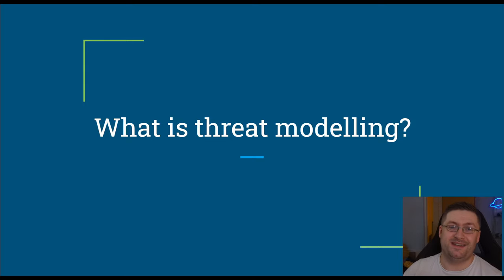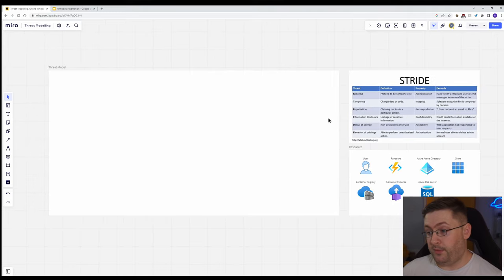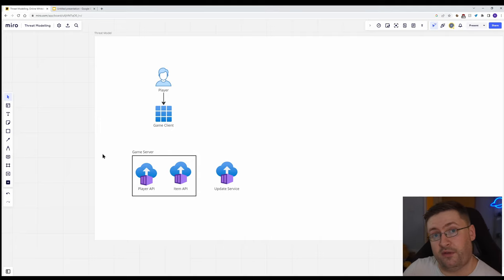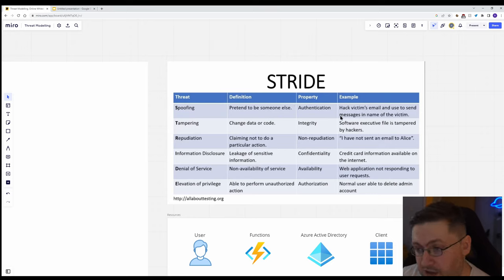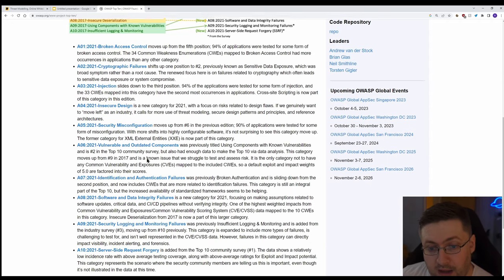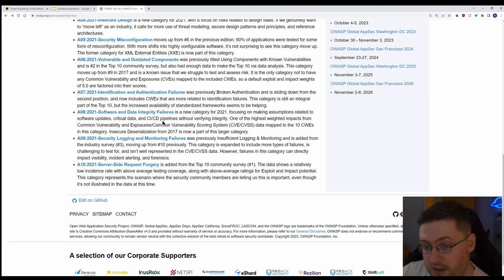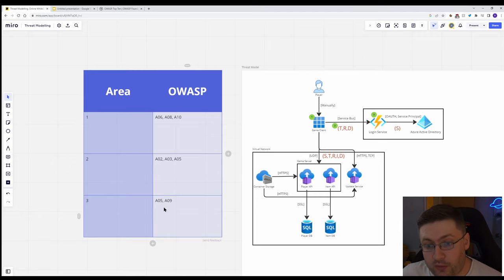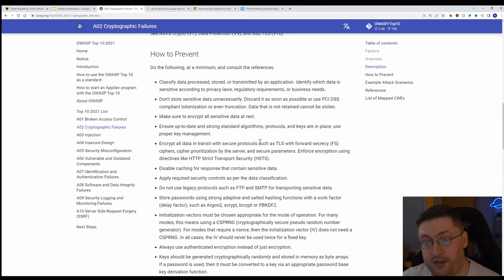How I Would Run a Threat Modelling Session For an Azure Architecture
Today I'm going to run through how I would run a threat modelling session for a software architecture, to make sure as many potentially vulnerabilities can be caught as soon as possible. We rely heavily here on Microsoft's STRIDE model, and the OWASP top 10.